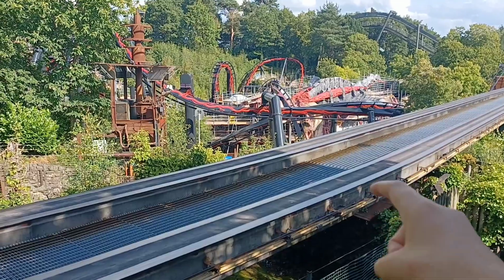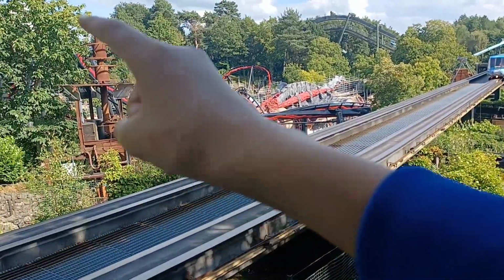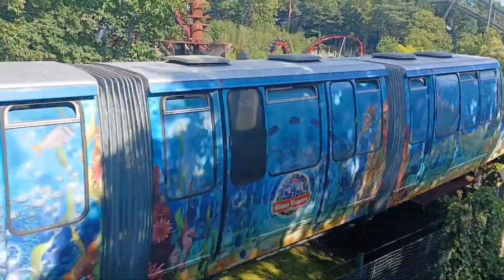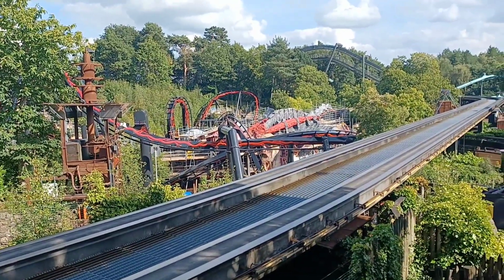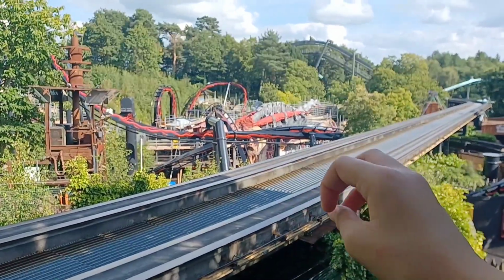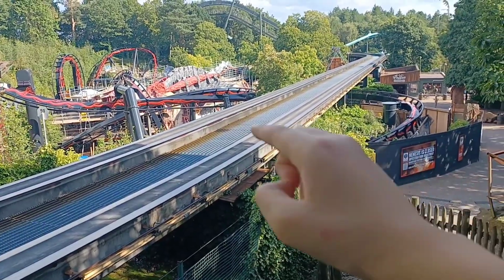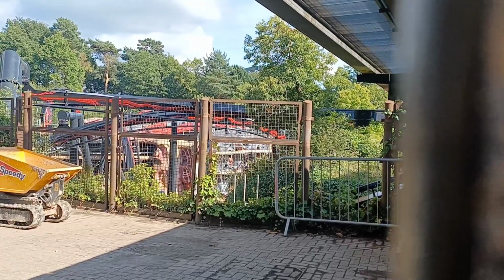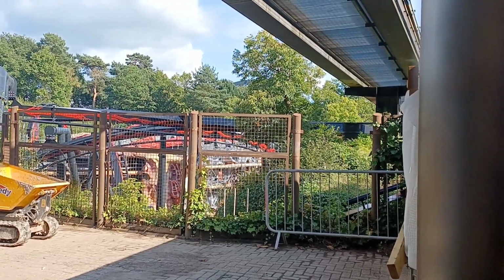Nemesis Construction Update - 2nd September 2023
Today I share with you the latest updates from the reimagining of Nemesis at Alton Towers! From painting of the station to theming added around the area, it's not too long until Nemesis is fully reborn! It would be greatly appreciated!